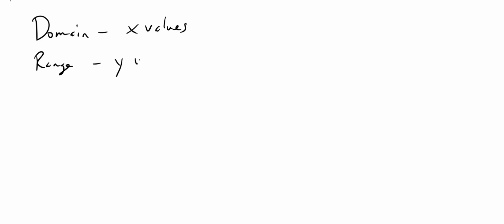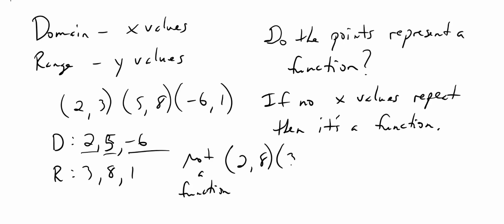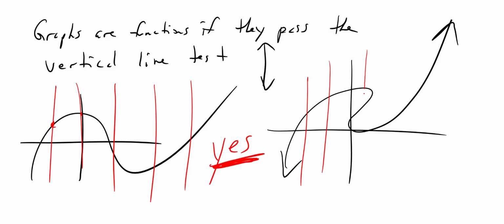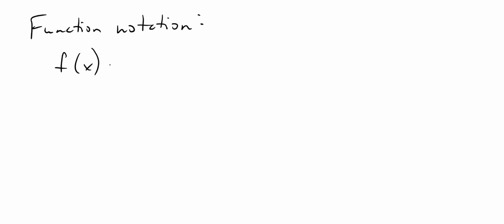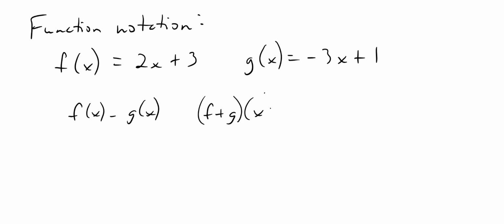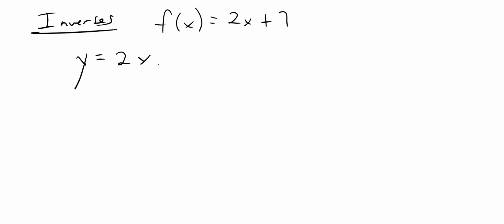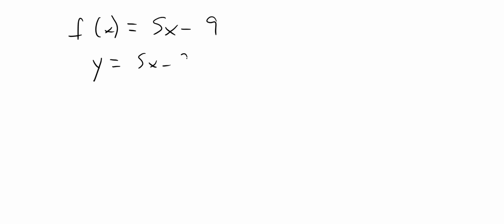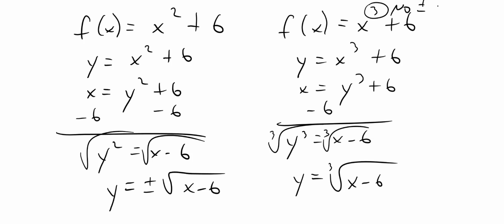M314 Harper Review Day 7